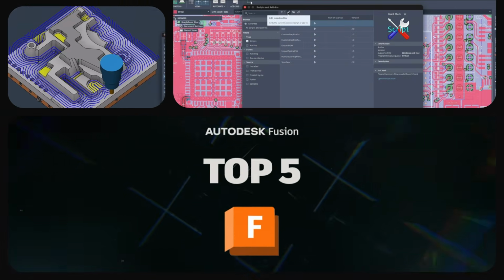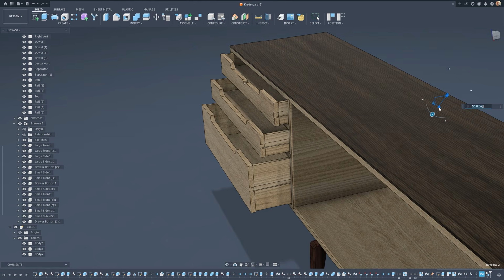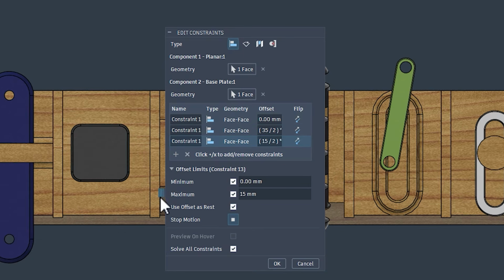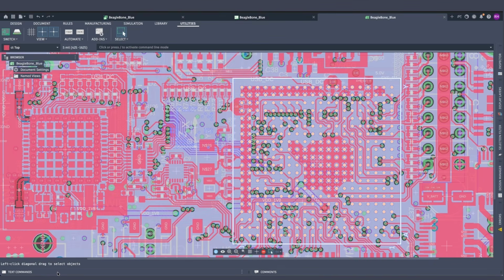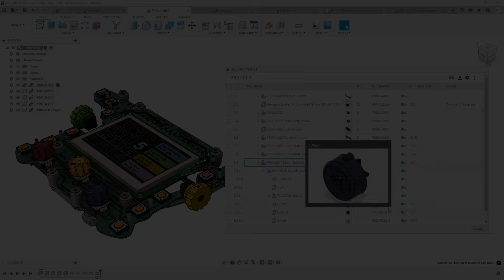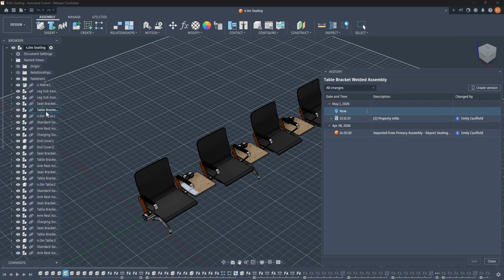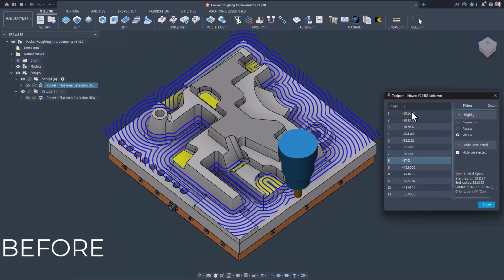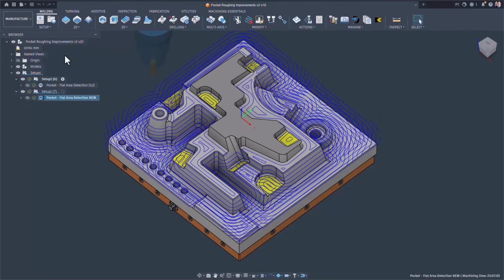What's New in Autodesk Fusion | May 2026 Update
The May 2026 Autodesk Fusion update is here — and it's a big one. Python scripting in Electronics, realistic motion in assemblies, Collaborative Editing now rolling out to everyone, and a 3D Pocket toolpath that finally eliminates air cutting in your CNC CAM workflows.
What's new in this Fusion release:

🐍 Python in Electronics — automate your PCB and electronic design workflows directly inside Fusion
🔩 Realistic Motion in Assemblies — physics-based animation for better visualization and simulation
🤝 Collaborative Editing for Everyone — Hub migration is live; we cover the rollout, the snowflake icon, and the admin upgrade process
🗂️ 3D Pocket Toolpath — stops air cutting and saves real machine time
⚡ Performance improvements across direct selection and browser navigation
🔐 Sign in with Google — now supported
📋 Hide reference components from your BOM
💰 Automatic cost roll-ups — cost management just got smarter
✅ A long list of quality-of-life fixes🤖

Collaborative Editing Hub Migration Guide — everything about the rollout, the snowflake icon, and the admin upgrade process: